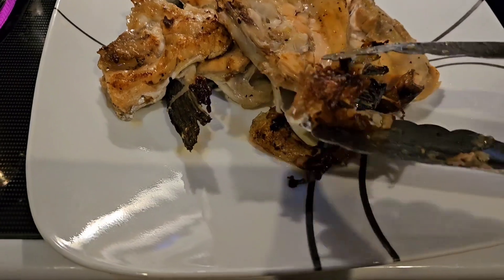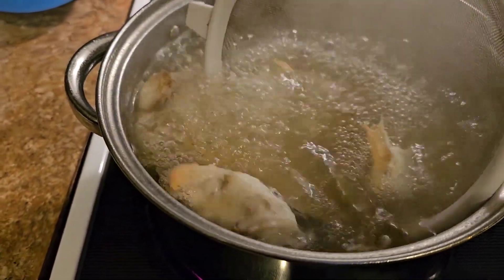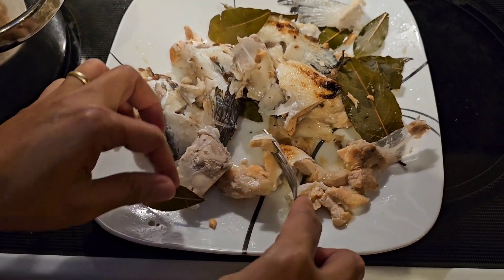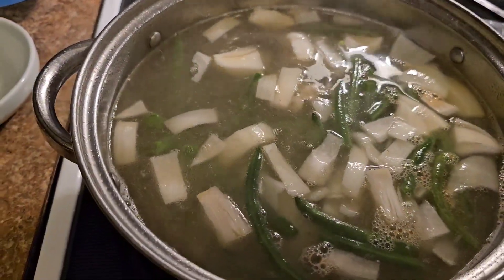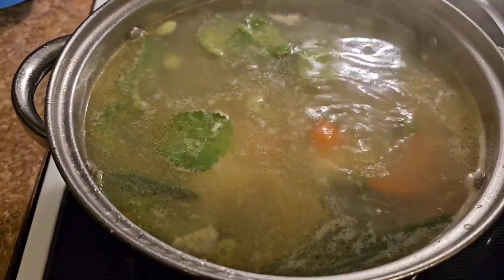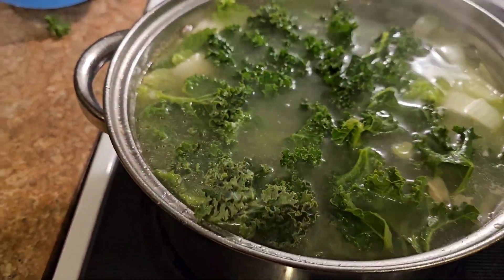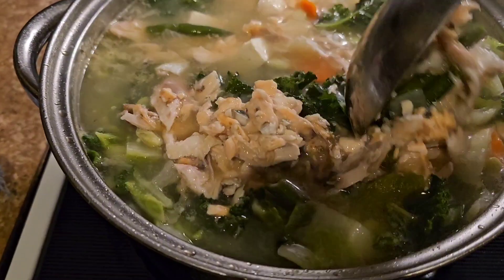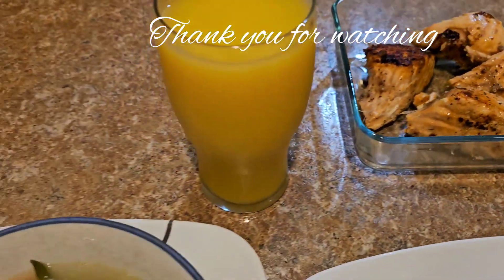How I made head salmon soup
This is how I made cut-up head salmon soup. It's easy and tasty fish head salmon soup.